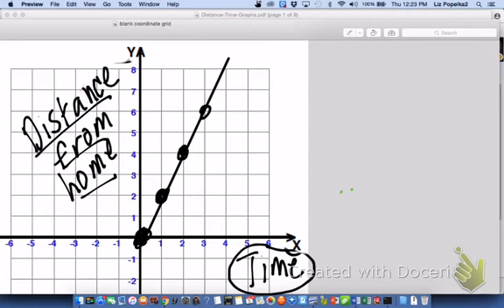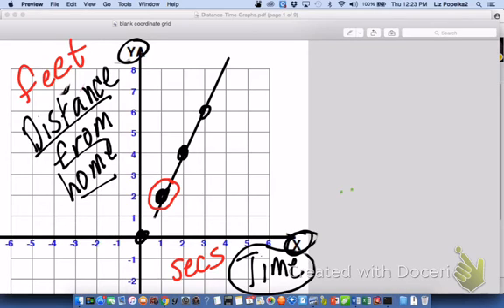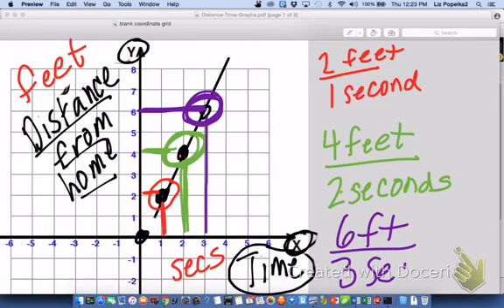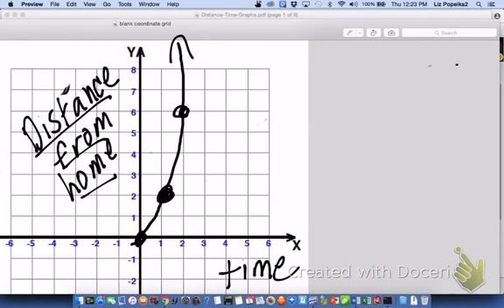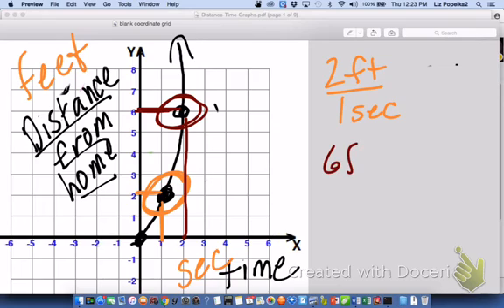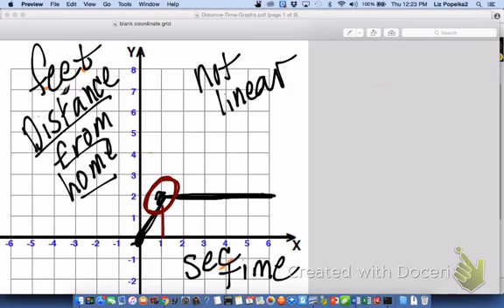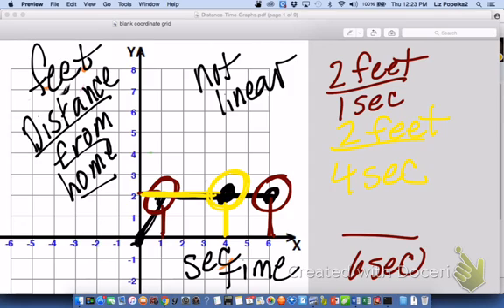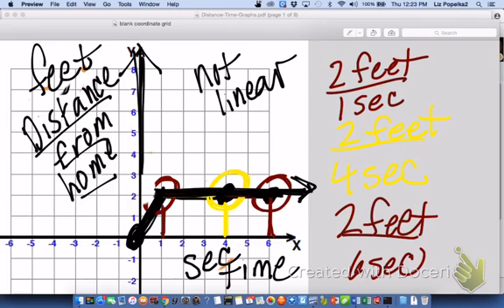weekly project 15 video hint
this video explain how to interpret distance time graphs